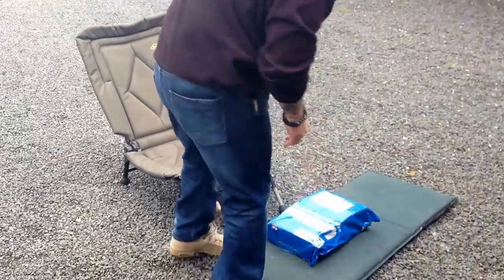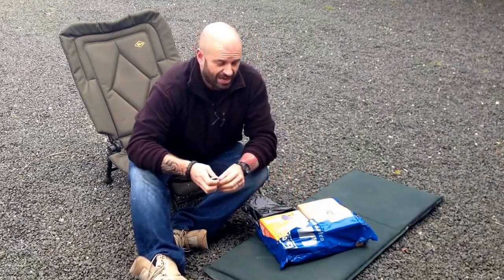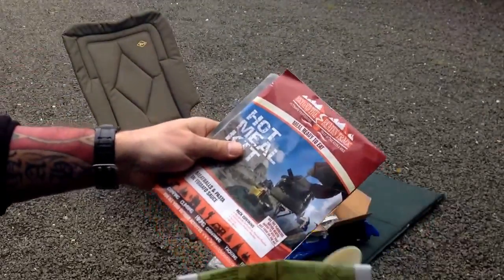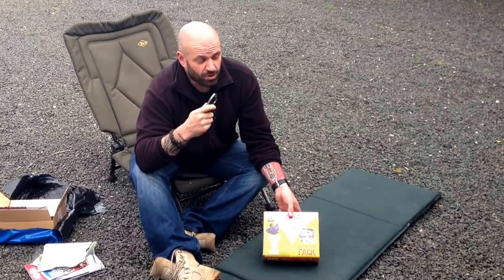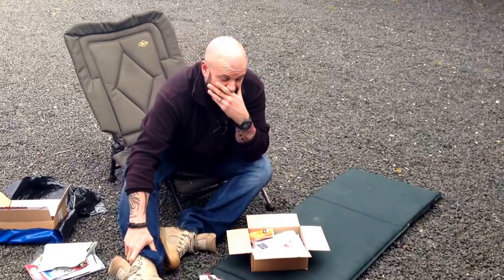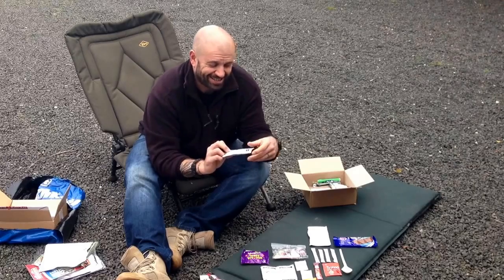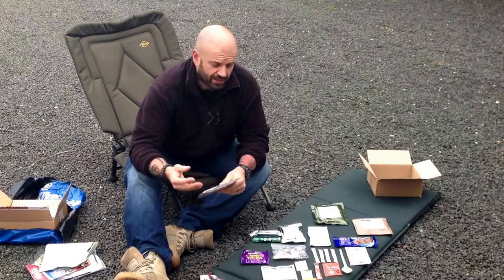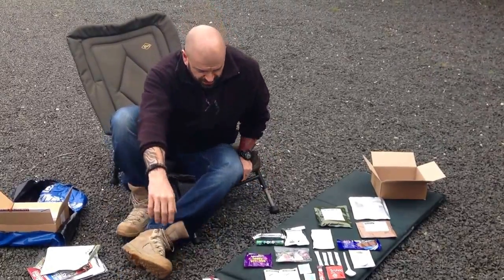Is British Best. 24hr Ration Pack Civvie Style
ok you need to check out these guys. BEYOND THE BEATEN TRACK